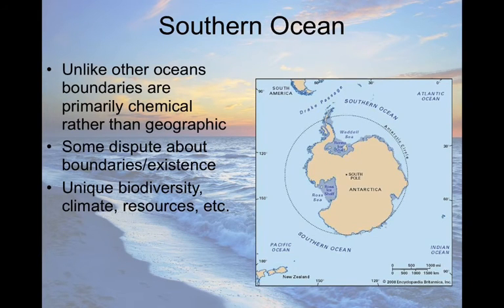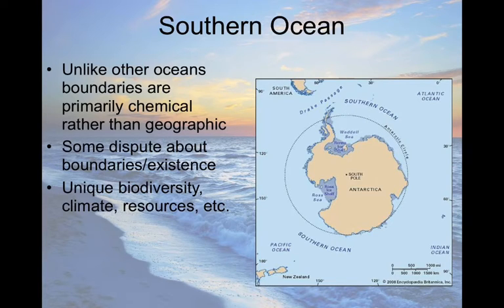Intro 1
Chapter 1: Intro to Planet Earth Video 1